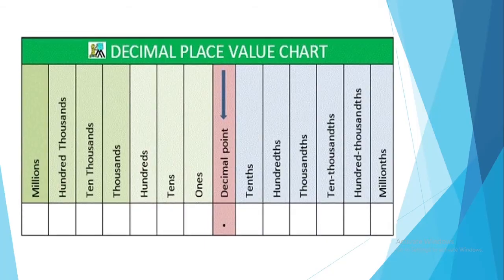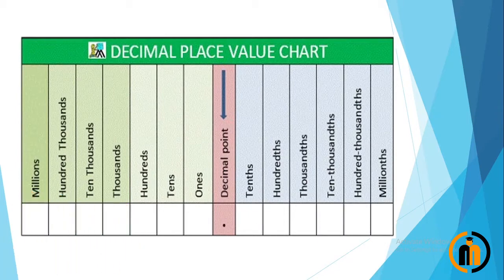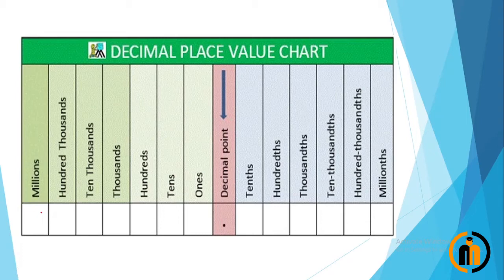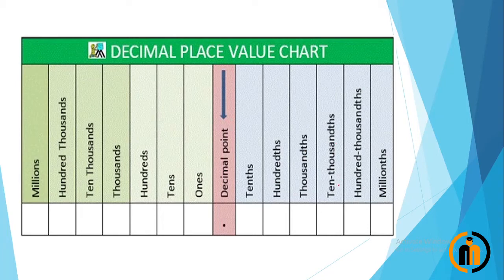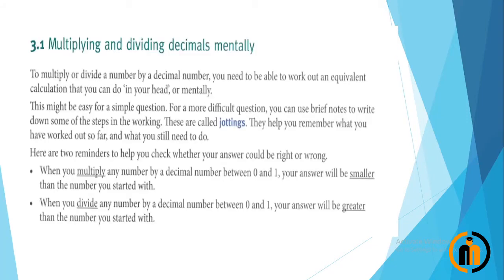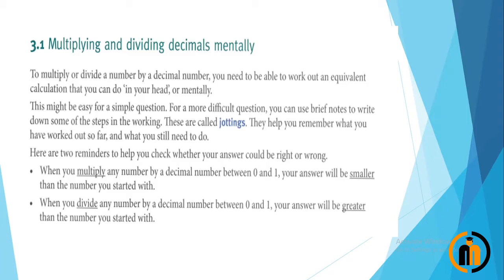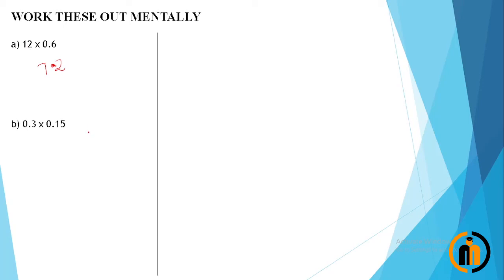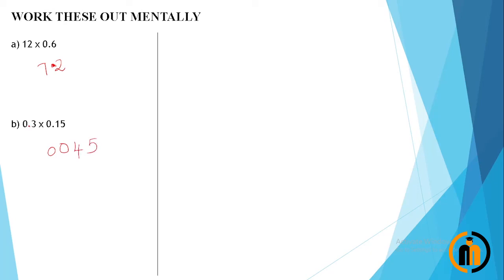Secondary Year 9 Math 3 1 Multiplying and Dividing decimals mentally